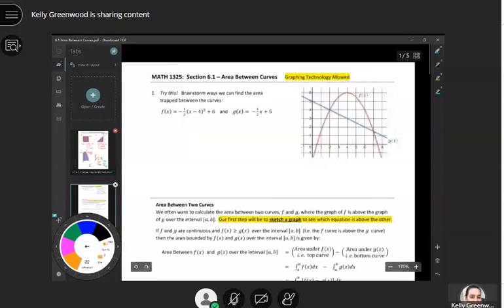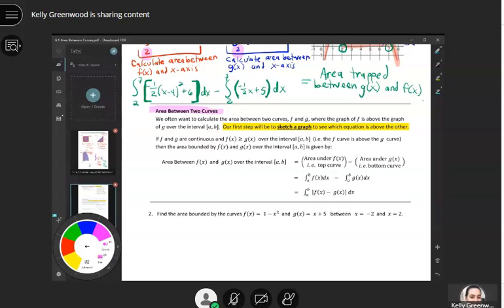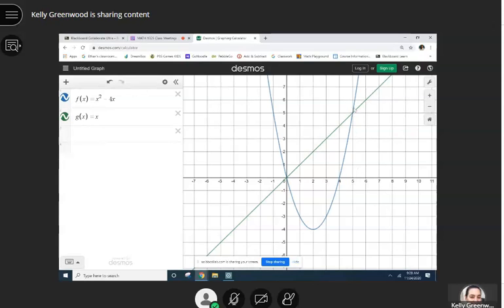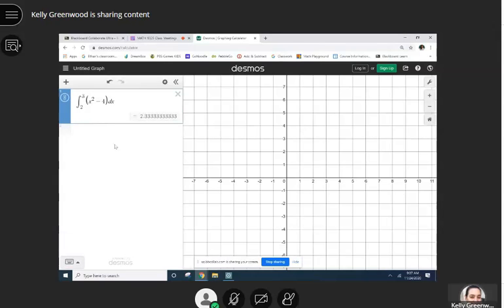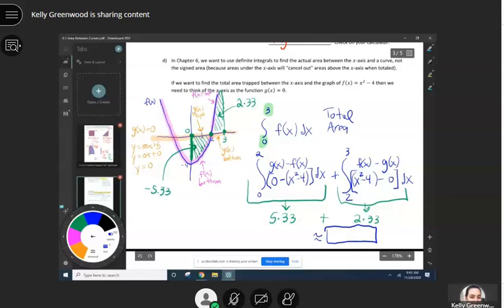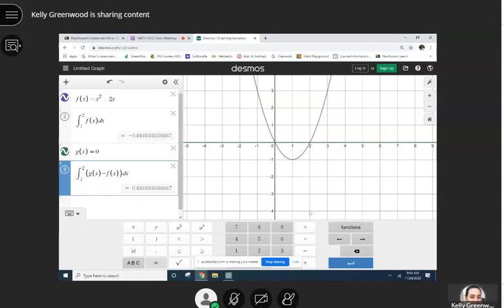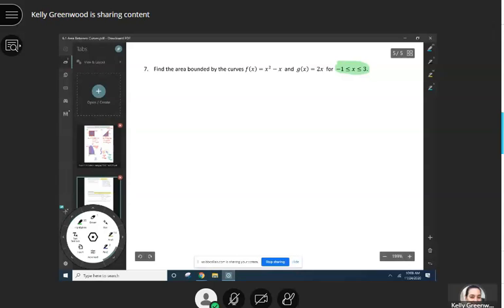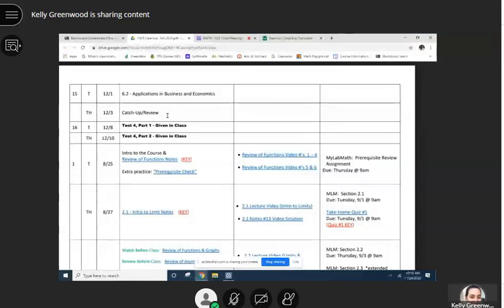6 2 Lecture Video